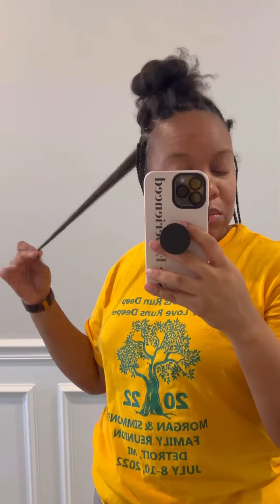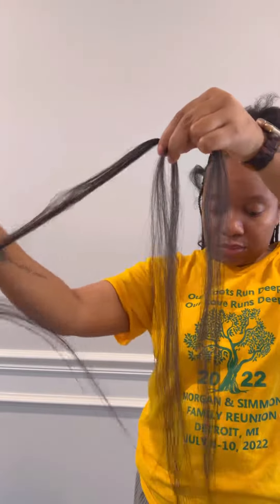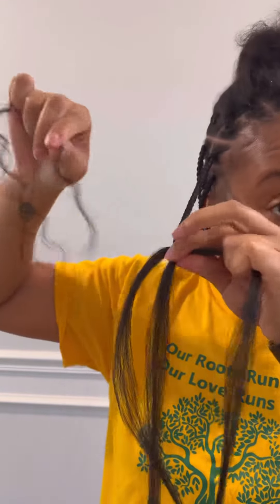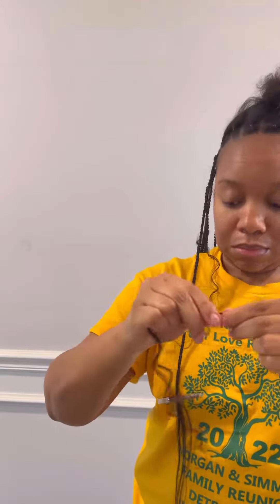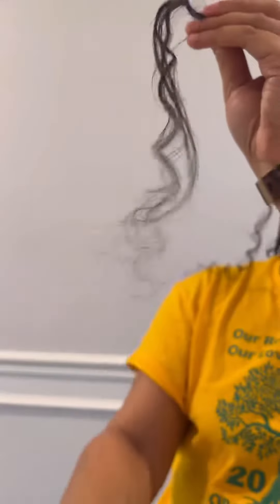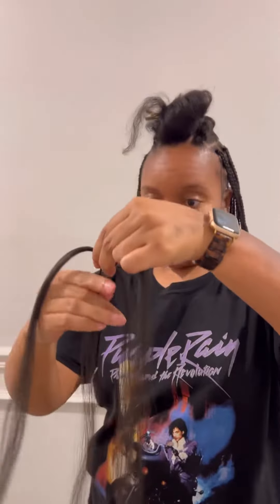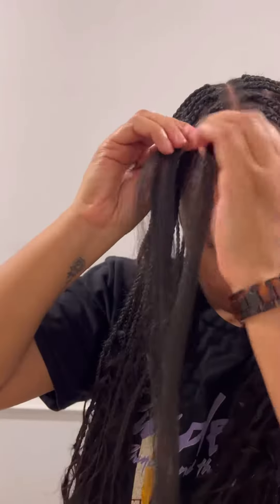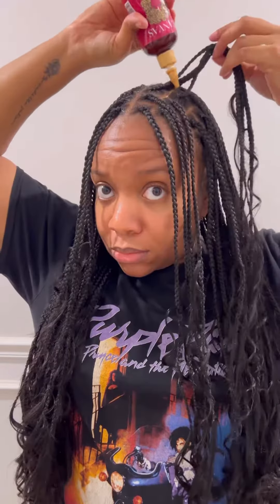Doing my own goddess braids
I recently did my own goddess braids and I love them. I feel like this is a braids year for me 🥰

For this style I used synthetic braiding hair for the braids and human hair for the curly strands. I find that using human hair for the “goddess” effect helps prevent the matting that happens with the curly synthetic hair and makes it easier to manage. 10/10 recommend 💯

Pre-parting my hair has been the game changer. It just helps the braiding process to go faster in my opinion. In all this style took me about 5-6 hours in total to complete. I did do this over the course of two days in just a few hours both days.

This style will last me a month or two, just depends on when I’m ready for my next style. Let me know what you think of these goddess braids ⬇️

You can find the hair I used here: